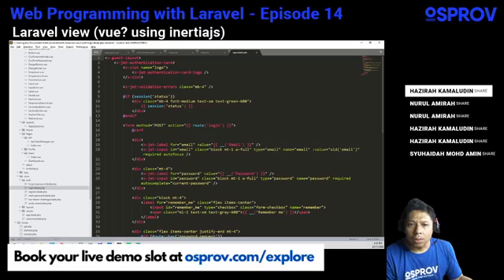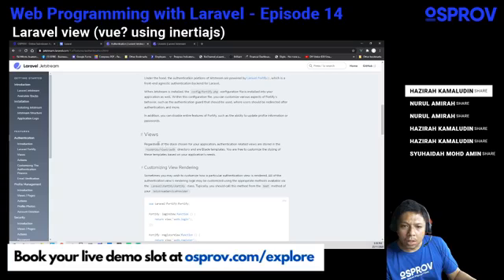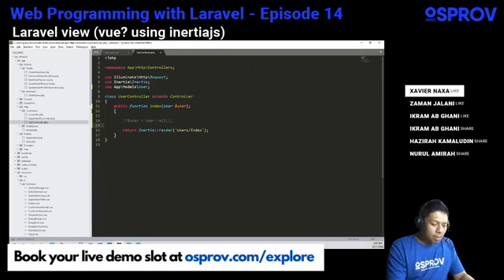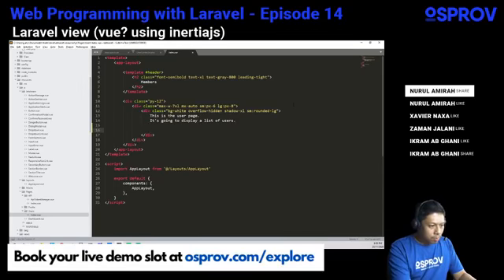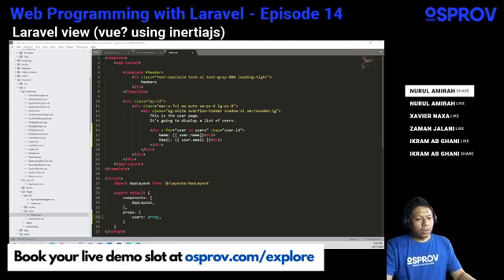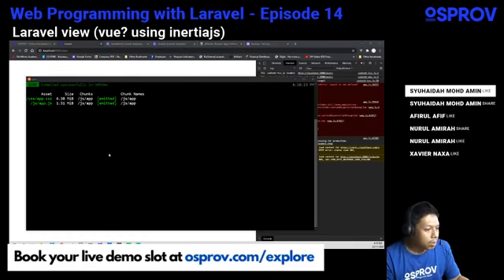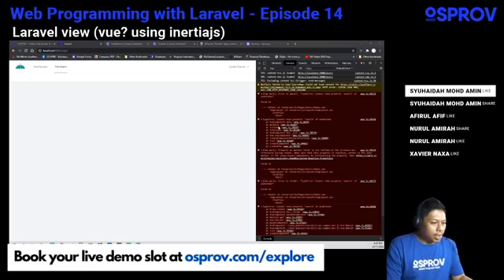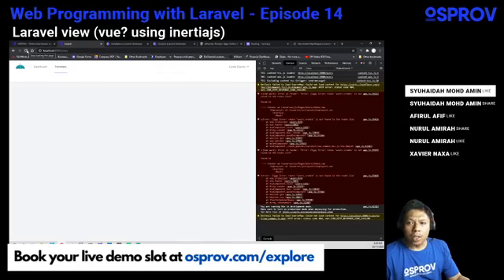Coding with PHP Laravel EP14 - VueJS using InertiaJs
We are going to delve in details on using Jetstream front framework which is InertiaJS that is based on VueJS.

We go live at 830 AM Malaysian Time every day.